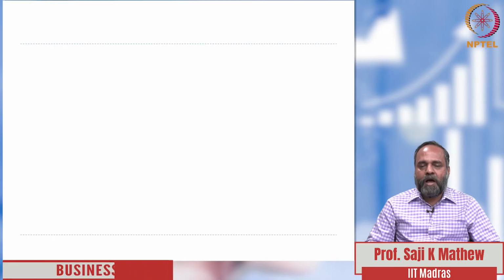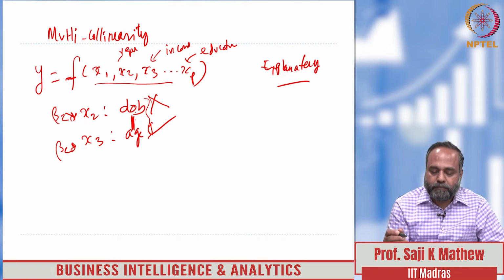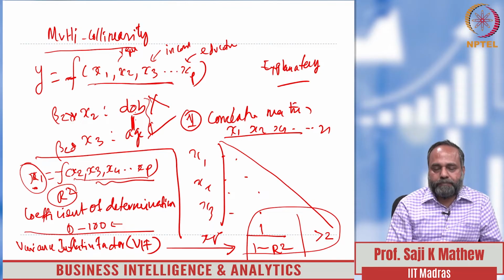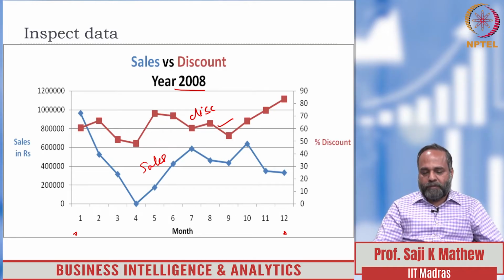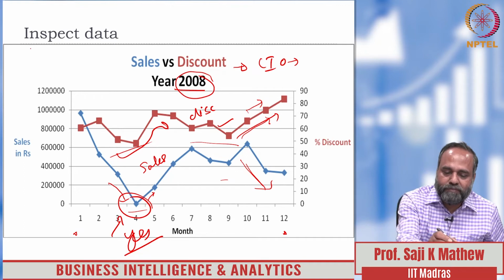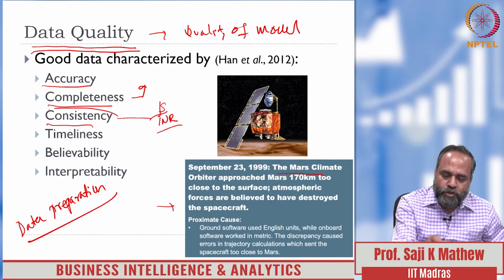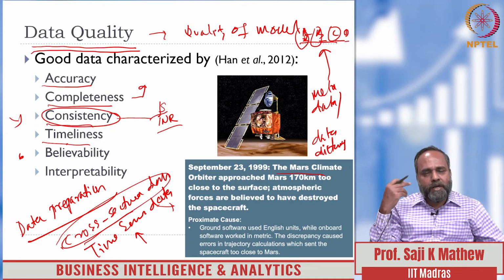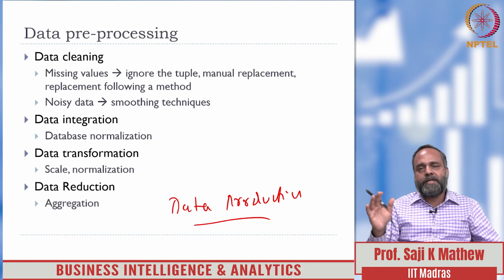INTRODUCTION TO STATISTICAL LEARNING AND DATA PRE-PROCESSING | BI&A | Prof. Saji K Mathew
1. Multicollinearity
2. Data preprocessing